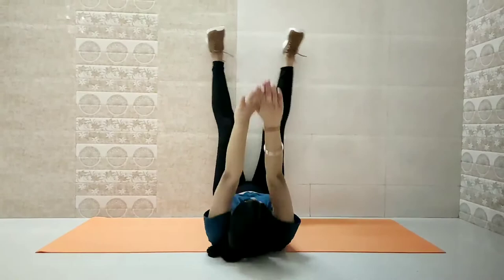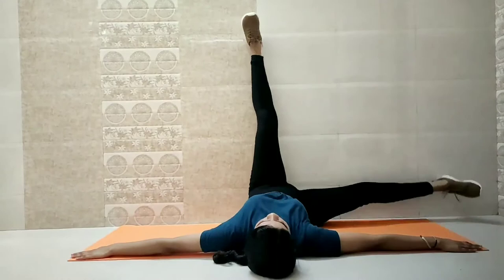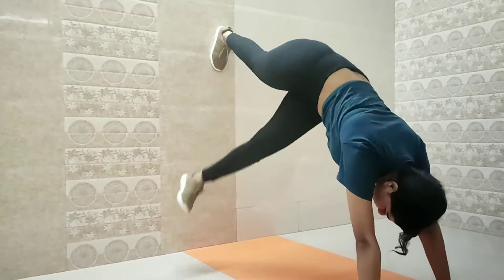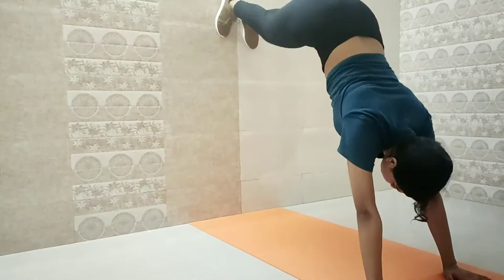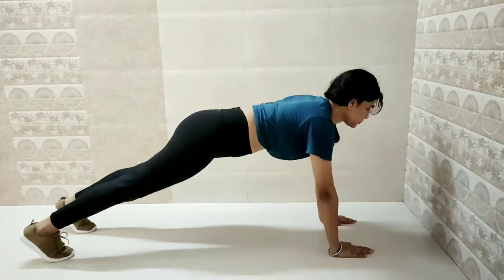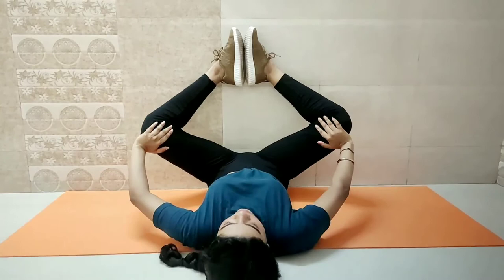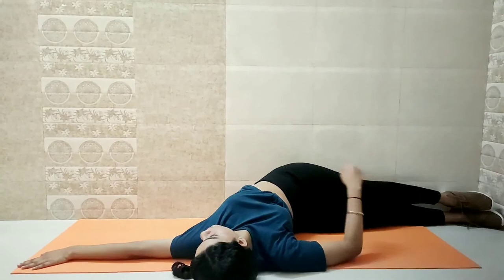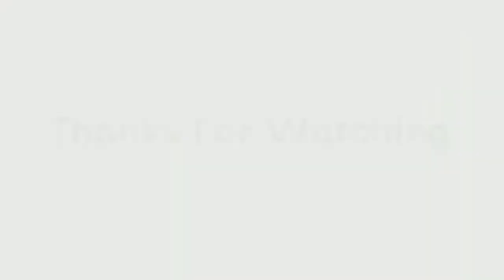WORKOUT USING WALL|Tone your abs, glutes,arms|FOR BEGINNERS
HEY GUYS!!!

In today's video I've shown some simple yet effective exercises which you can do at your home using just your walls
I'm not a professional at this and still have to learn a lot.
I'm learning each day.